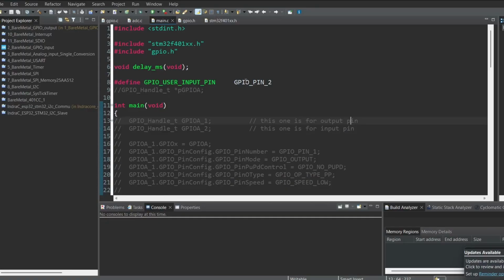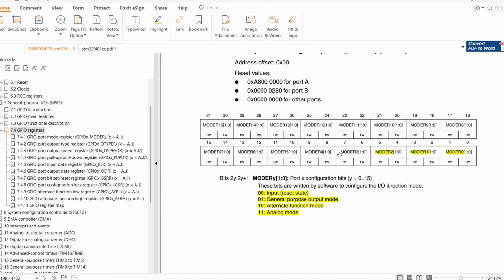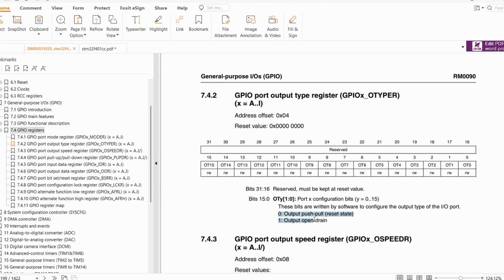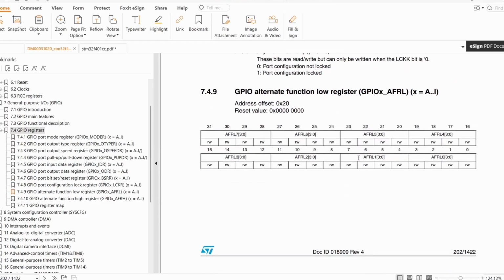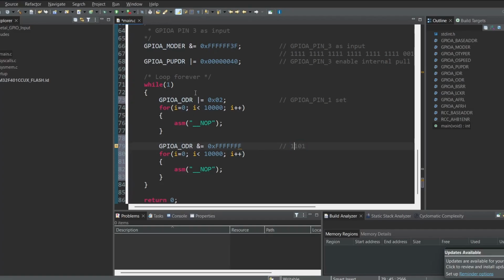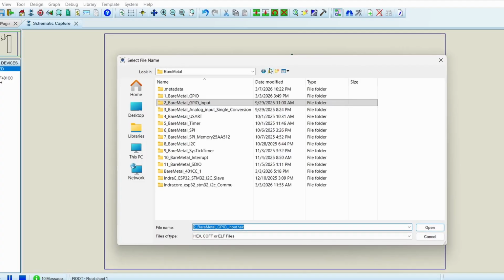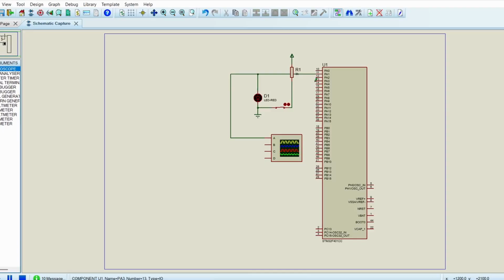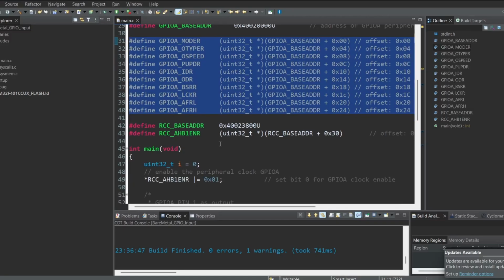STM32F401 Bare Metal Programming | GPIO Input Without HAL (Register Level) | part 2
STM32F401 Bare Metal GPIO Input: Register Level Programming Guide
Learn how to configure a GPIO pin as an input on the STM32F401 using Bare Metal Programming. In this tutorial, we skip the HAL and Standard Peripheral Libraries to directly manipulate the ARM Cortex-M4 registers. Understanding register-level GPIO configuration is the foundation of becoming a professional embedded systems engineer.

We break down the STM32F401RE Reference Manual to understand exactly how the hardware processes digital signals.

Key Learning Objectives:Clock Management: Enabling the RCC (Reset and Clock Control) for GPIO Port A/B/C.GPIO MODER: Setting the Mode Register for Input mode ($00$).PUPDR Register: Configuring Internal Pull-up and Pull-down resistors.IDR (Input Data Register): The logic behind reading real-time pin states.Bitmasking in C: Writing clean, efficient Bare Metal code.

Timestamps:
0:00 - Introduction to Bare Metal GPIO Input
1:15 - STM32F401 Register Map Overview
3:30 - Enabling the Peripheral Clock (RCC)
5:45 - Configuring MODER for Input Mode
8:10 - Pull-up vs Pull-down (PUPDR)
10:20 - Reading the Input Data Register (IDR)
13:00 - Coding & Live Hardware Testing

About This Series:
This video is part of my Bare Metal STM32 Series. We focus on low-level ARM programming to help you understand the "Black Box" of microcontrollers.